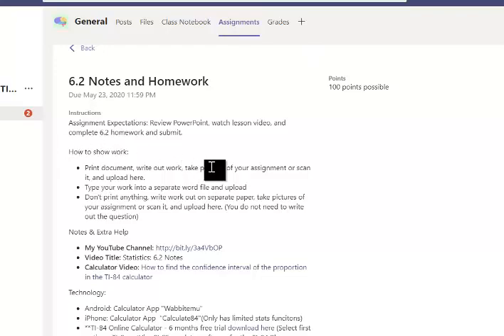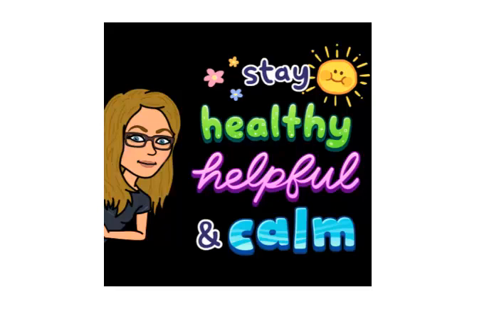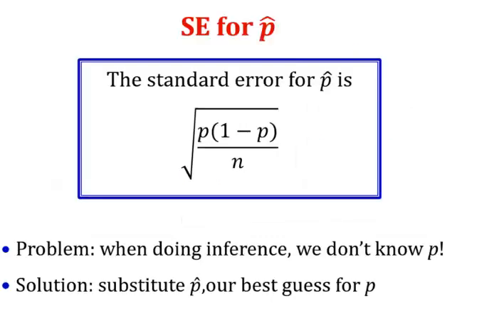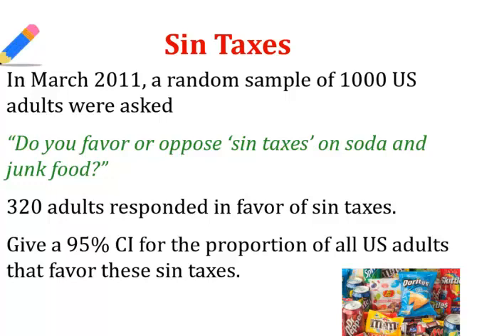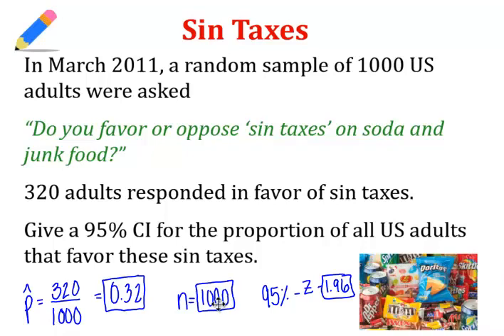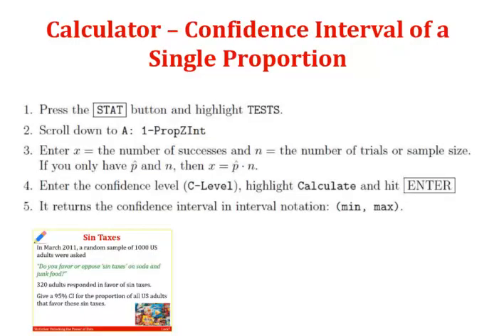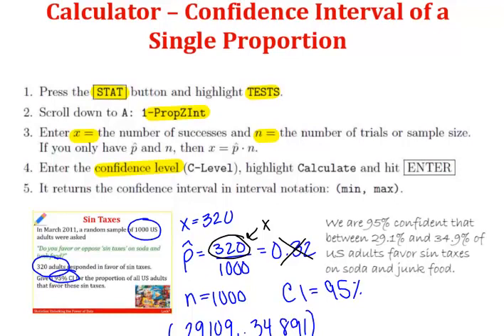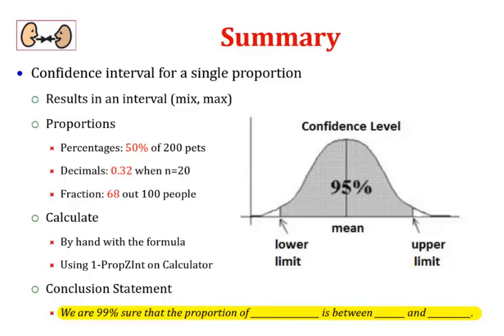Statistics: 6.2 Notes